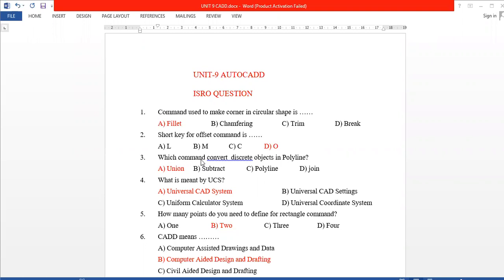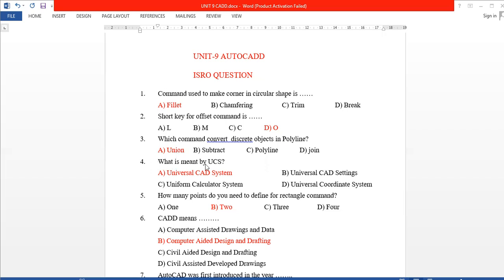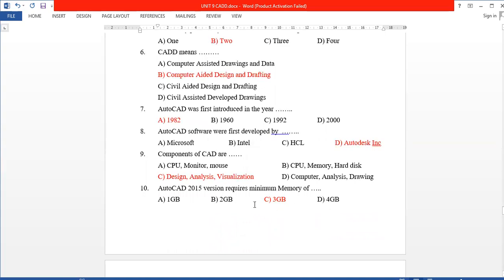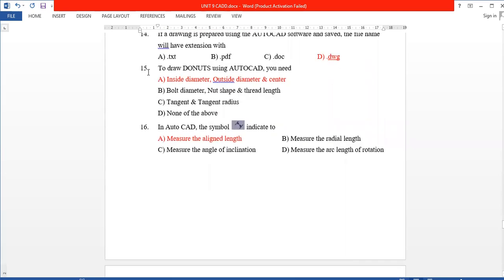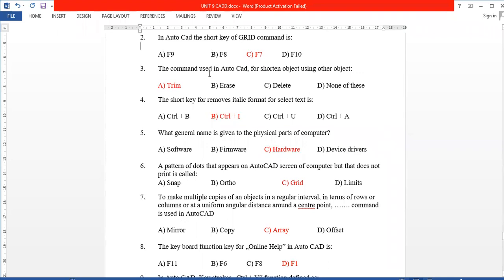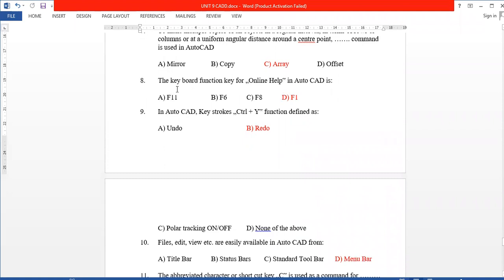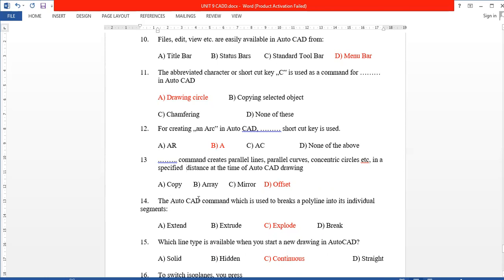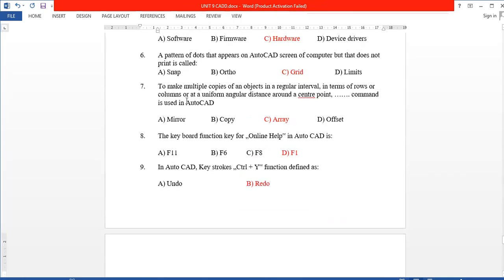TNPSC FIELD SURVEYOR UNIT-9 AUTOCADD ISRO AND KPSC Q & A DISCUSSION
IF U WANT HAND WRITTEN NOTES JOINT TO TELAGRAM CHANNEL
Unit -8 Modern Surveying Instruments